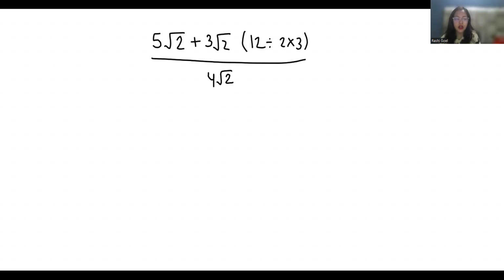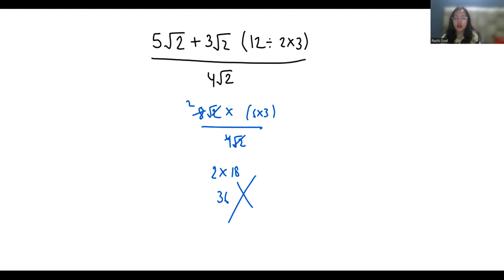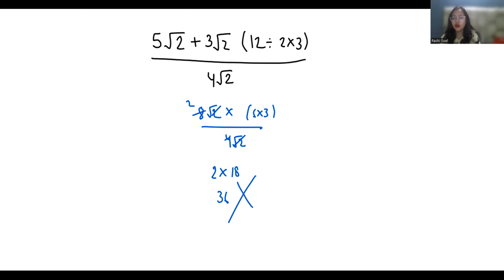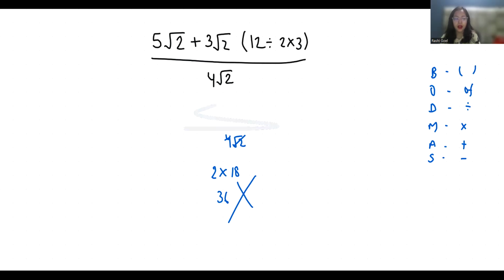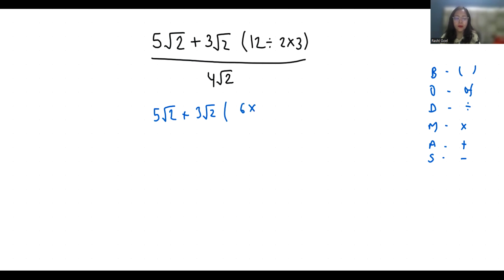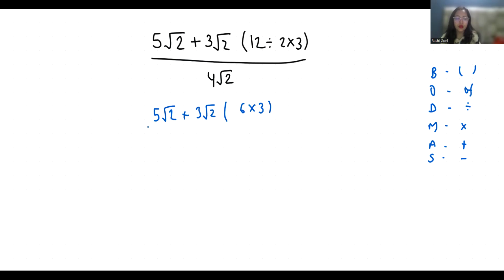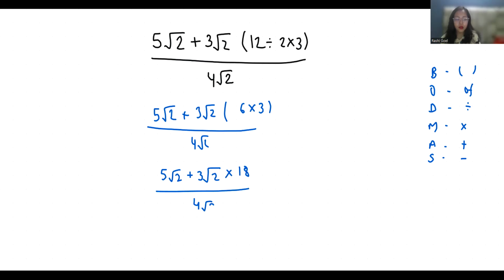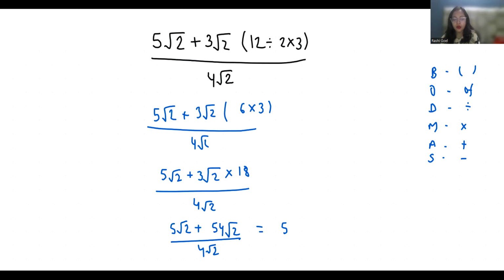5√2+3√2 12÷2×34√2 | Solve Like A Pro in Few Steps! 🔥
🔥 Ready to simplify your math skills? In today’s video, we break down the expression \(5√2 + 3√2 + 12 ÷ 2 × 34√2\) in just a few simple steps! Whether you're a student tackling complex algebra or just curious about numbers, our step-by-step tutorial will help clarify the magic behind radical expressions. Watch as we transform daunting calculations into manageable parts, ensuring you can confidently solve similar equations like a pro! Let's get calculating and unleash your inner math genius! MathTips Algebra Radicals..